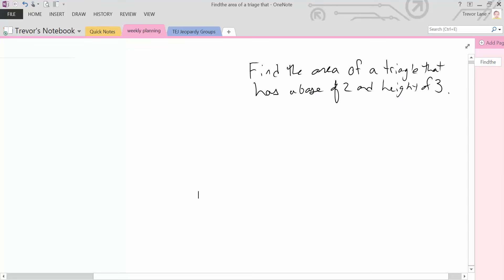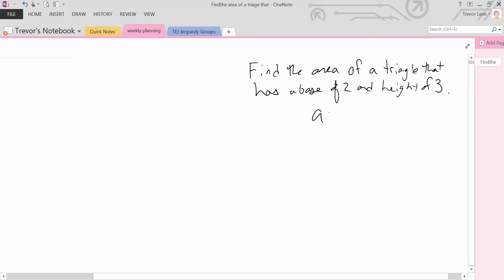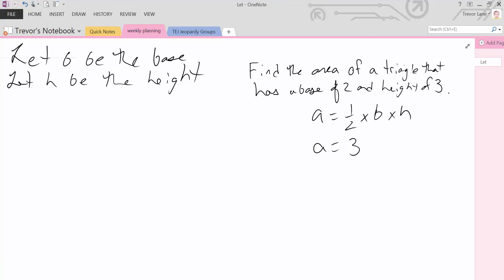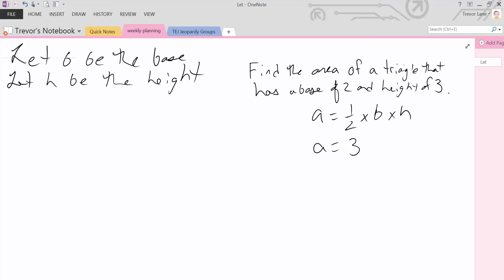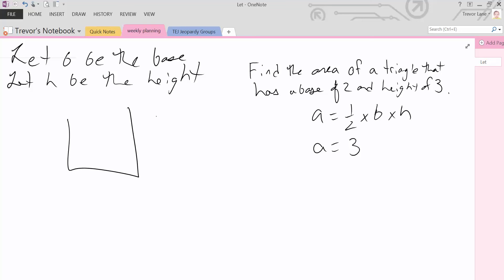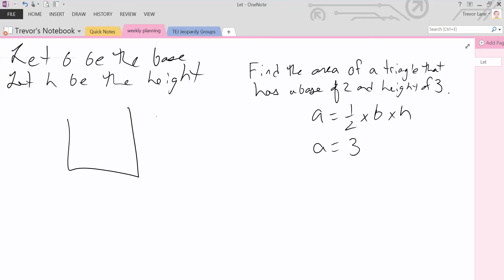C# Lesson 09 - Intro to Variables